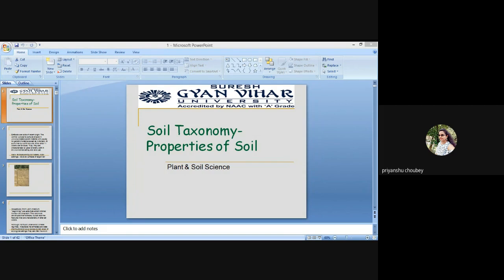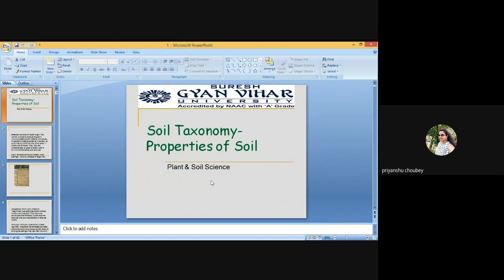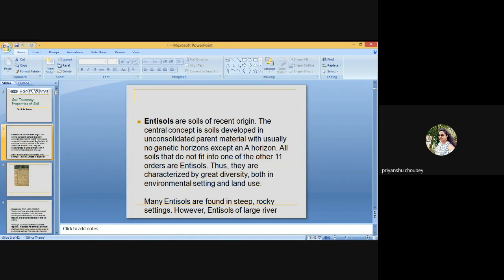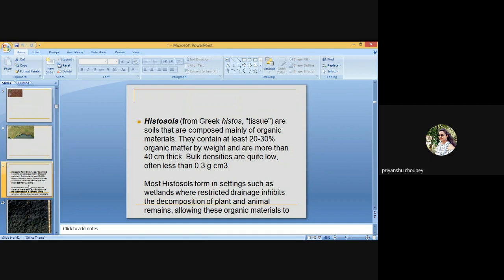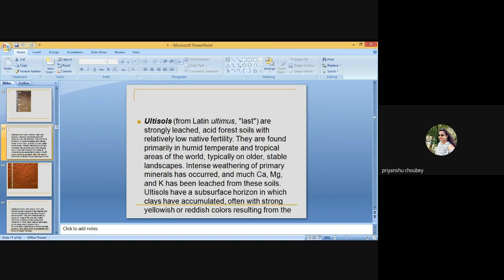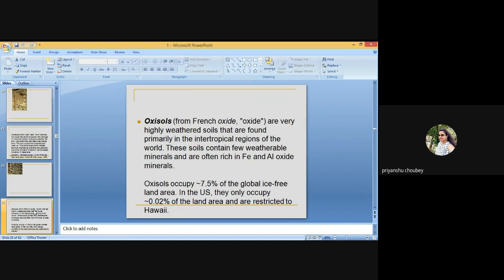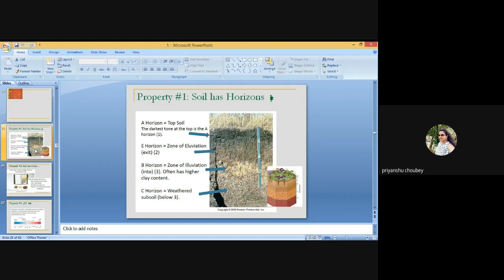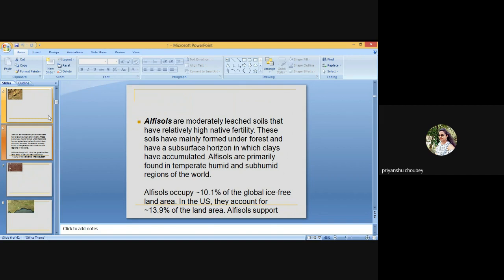Soil taxonomy Properties of Soil By Ms. Priyanshu Choubey